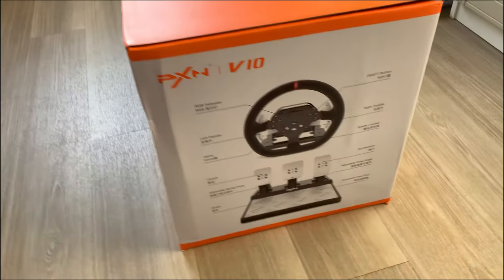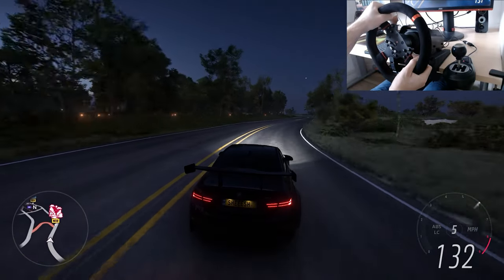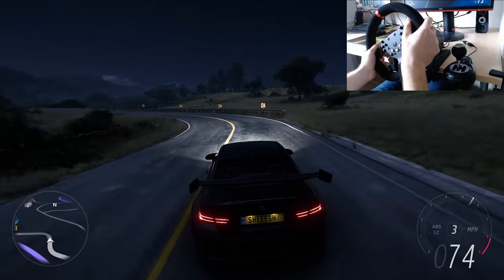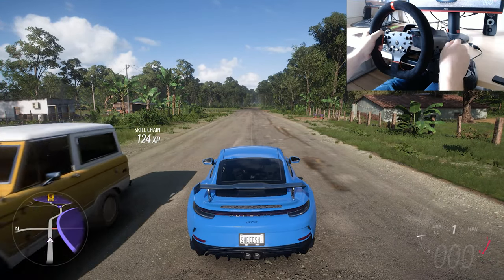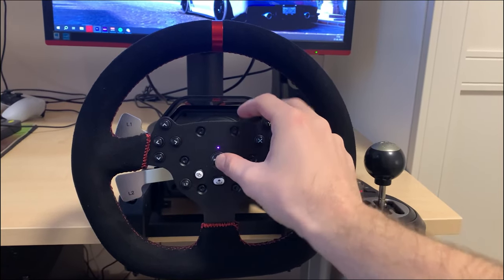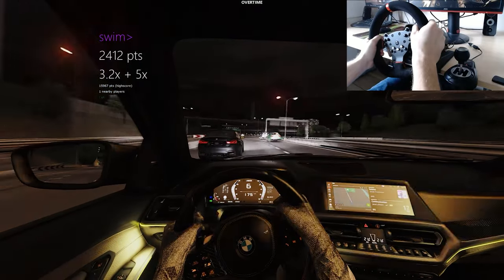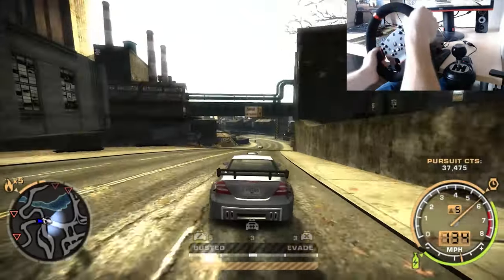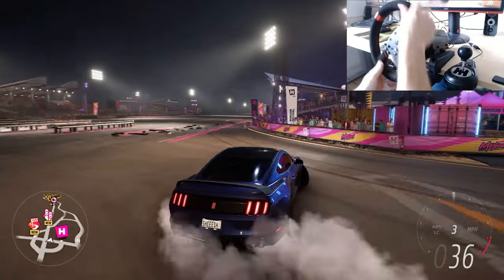The Best Steering Wheel For The Money? PXN V10 Honest Review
PXN v10 steering wheel with a force feedback is an entry level racing wheel for your sim setup. With a price of 270$ it is one of the cheapest wheels on market, but is it any good?

00:00 - Unboxing
00:32 - Material
01:07 - Setting Up
01:19 - Customizable Setup
01:42 - Force Feedback
02:40 - Cons
03:20 - Shifter
04:12 - Input Modes
06:14 - PXN App
06:33 - Final Thoughts